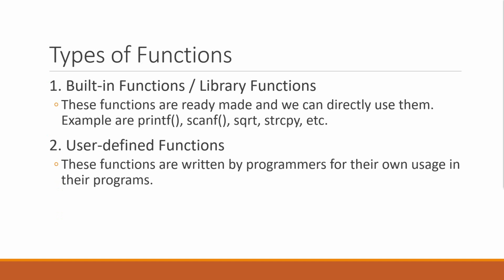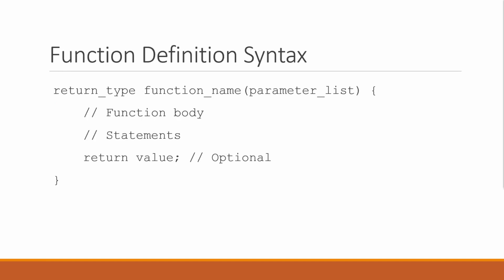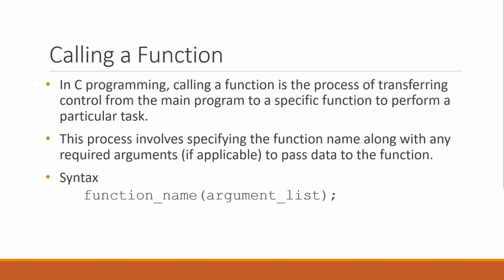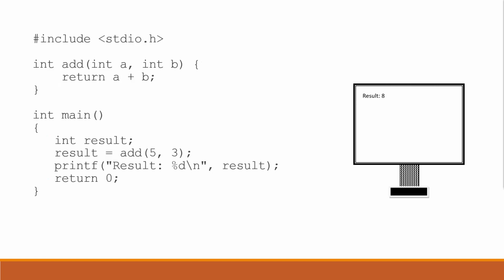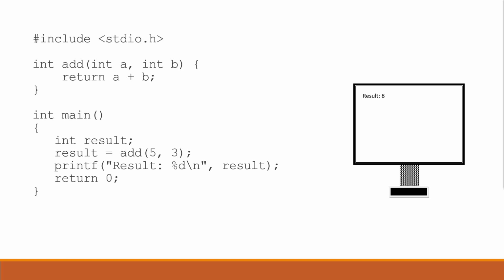Chapter 10 Function